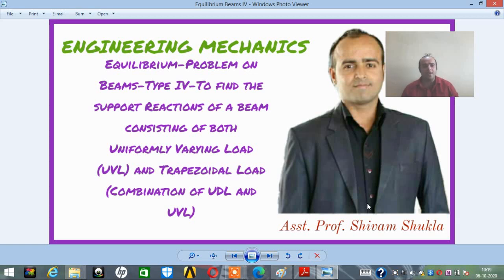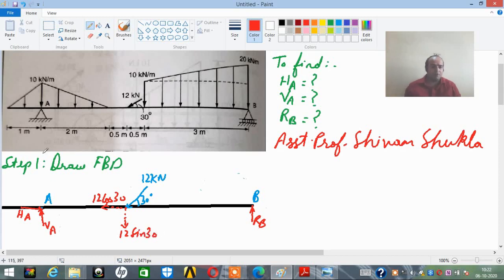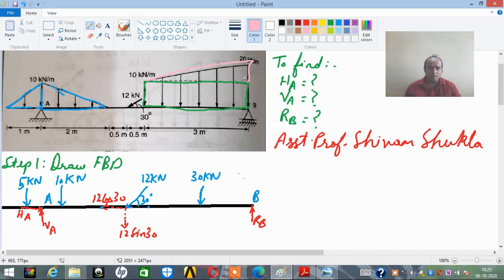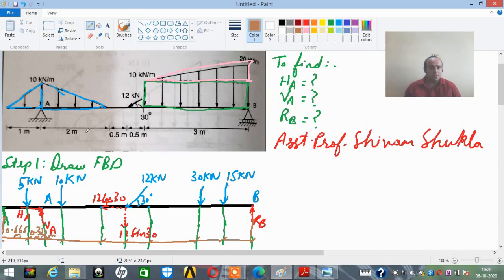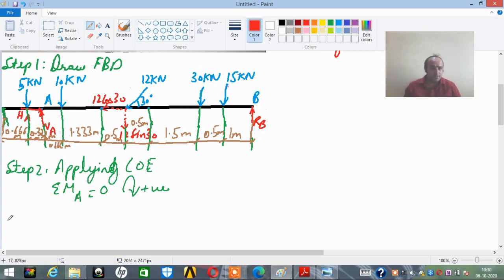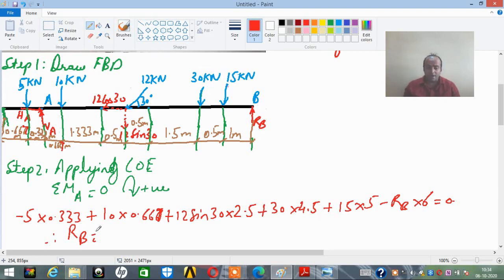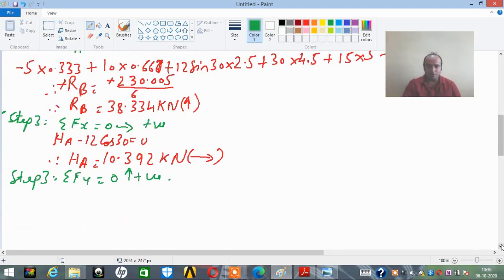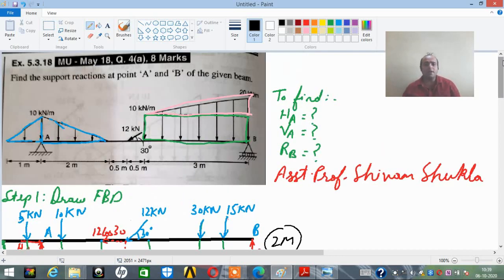Engineering Mechanics- Equilibrium-Type IV Problem on beams by Shivam Shukla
Type IV Problem- Problem on combination of Uniformly Varying Load(UVL) and Trapezoidal Load(Combination of UDL and UVL)
Steps to solve the Problem:
1. Note down the Unknown Reactions
2. Draw FBD by showing the Support Reactions and Converting UVL and Combination of UDL and UVL into Point Loads and resolving the forces acting on the beam
3. Apply the Conditions of Equilibrium with First Condition as Summation of Moment @point=0, to be applied at Hinge support point as it consists of maximum unknowns, to get the Reaction at Roller Support.
4. Apply 2nd Condition as Summation of Forces in X direction=0, to get Ha.
5. Apply 3rd Condition as Summation of Forces in Y direction=0, to get Va
6. Marks Distribution=FBD=2.5 marks, Rb=2 marks, Ha=1.5 marks, Va=2 marks